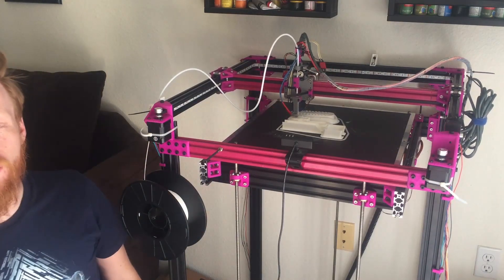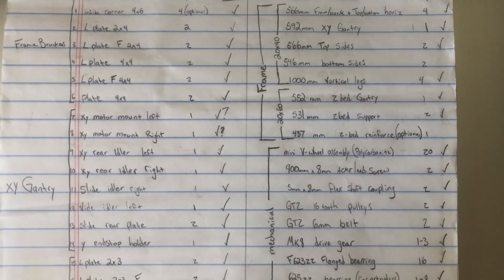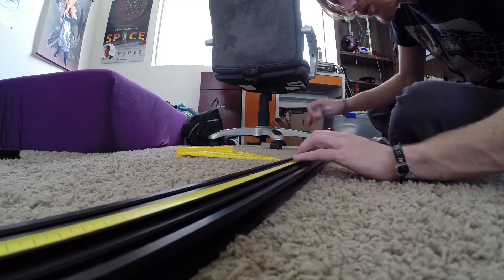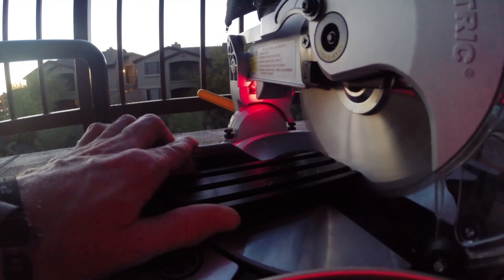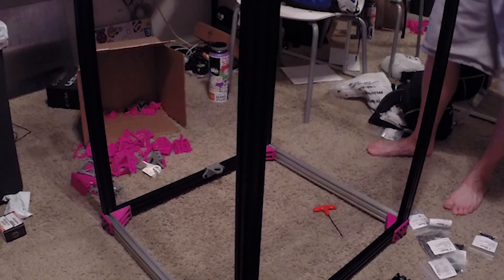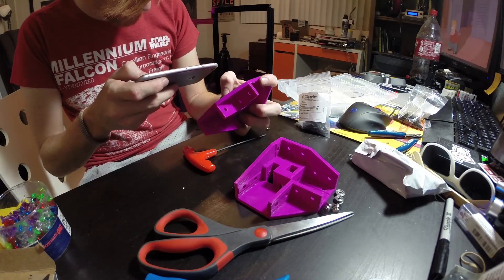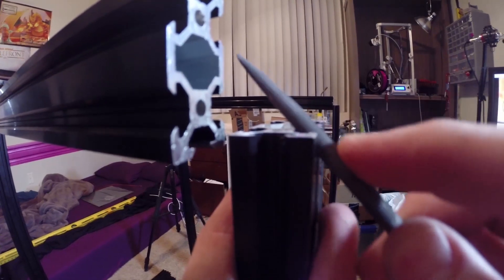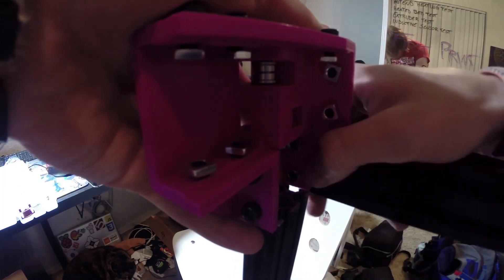MagentaBot D-Bot Huge CoreXY Build Log - 01 - The Frame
This is lost and found footage of my Huge CoreXY build from over 3 years ago.
This is a modified C-Bot/D-Bot build that is 406mm X 406mm X 800mm build volume. its absolutely huge and that means a few unique challenges

this is PART 1, The Frame.
i go over the parts list, marking, cutting and assembly of the basic frame structure.

In the next one we will discuss the Kinematics. A.K.A the motion system!

checkout the C-Bot build by Carl Feniak, which was the original base for this design here:

Check out the D-Bot Variant by Spauda01 which inspired much of the improvements and changes to this build here: